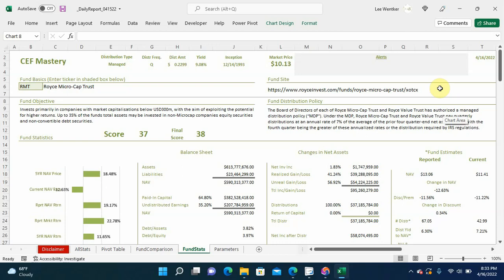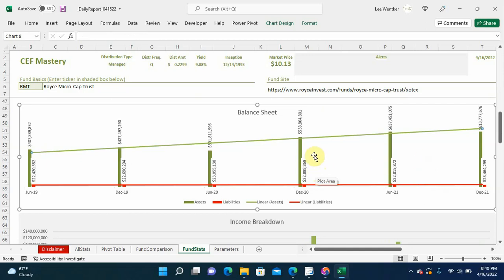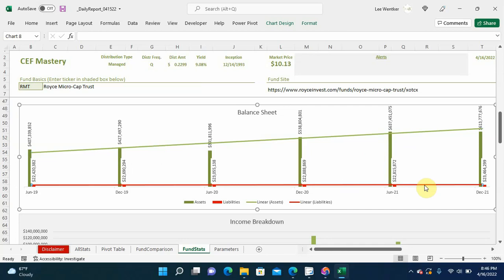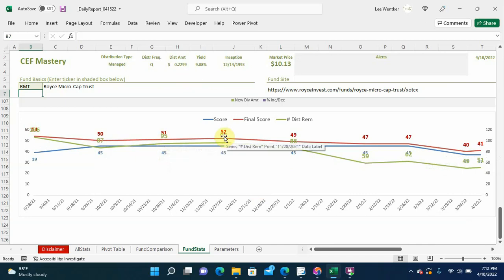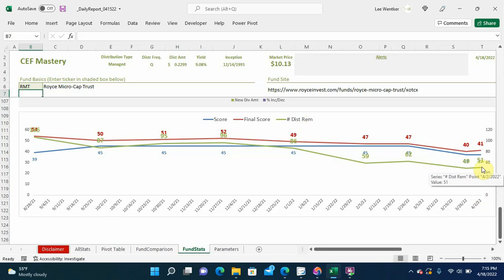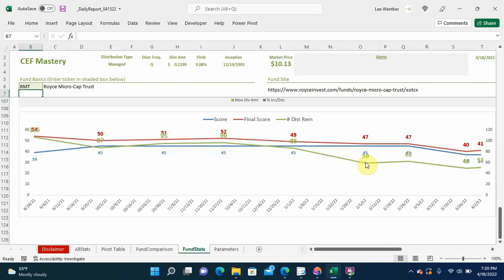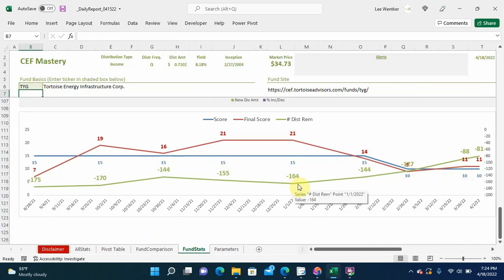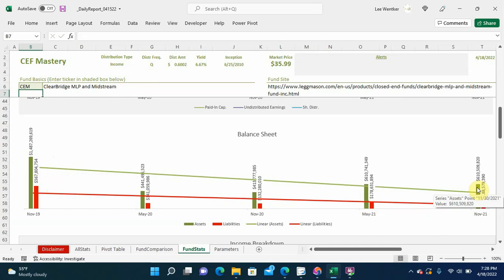Closed End Fund Mastery New Features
Learn to incorporate the latest additions into your high yield investment strategy.

Dividend Investing the Easy Way.

Probably the most powerful and comprehensive closed end fund tool available.  Find the highest quality, high yielding closed end funds in seconds.